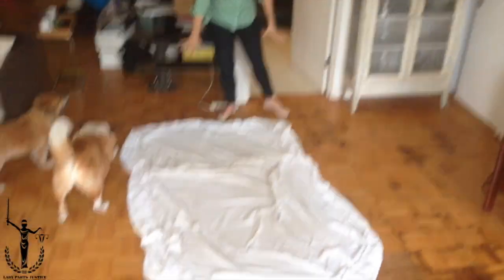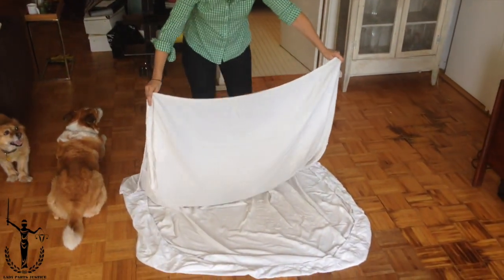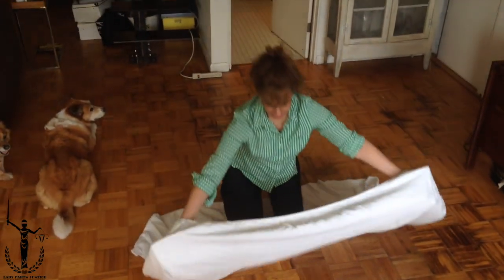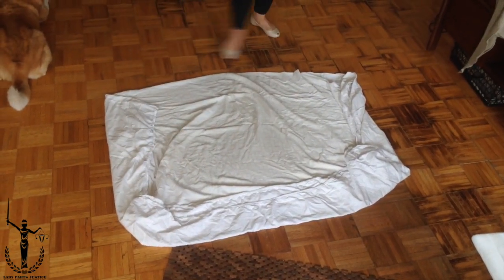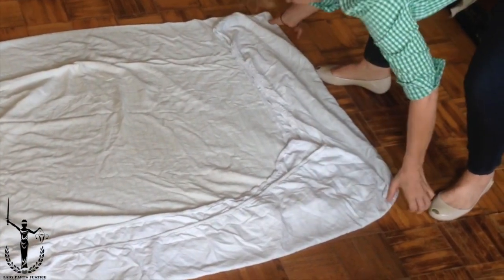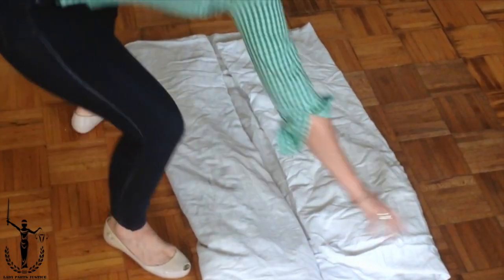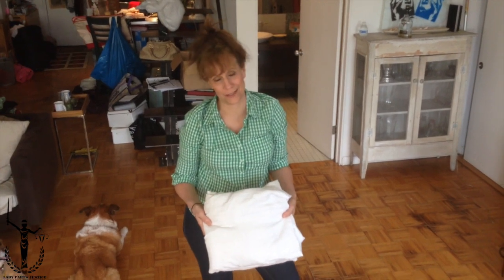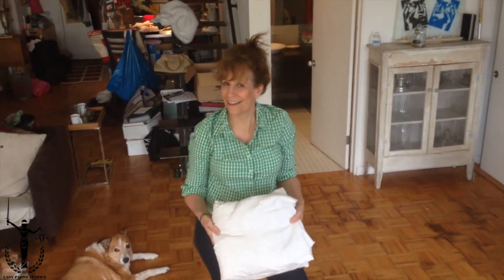HOW TO FOLD A FITTED SHEET WITH LIZZ WINSTEAD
Lizz Winstead Teaches you how to fold a fitted a sheet.